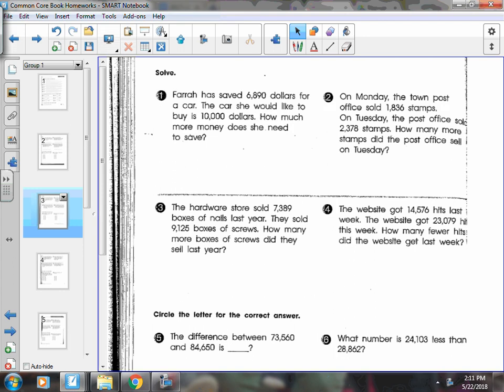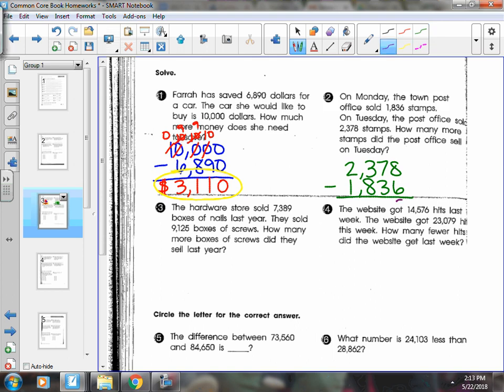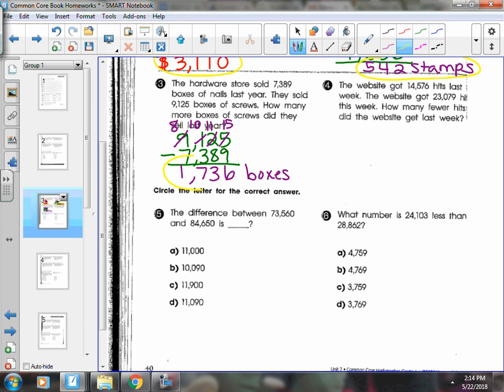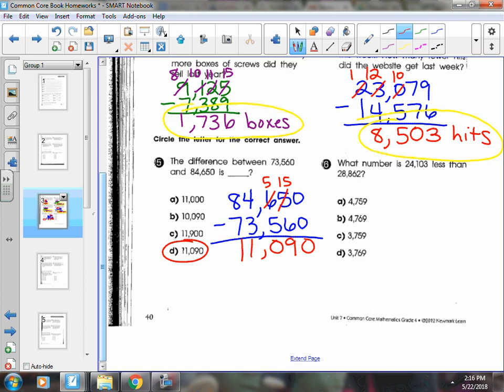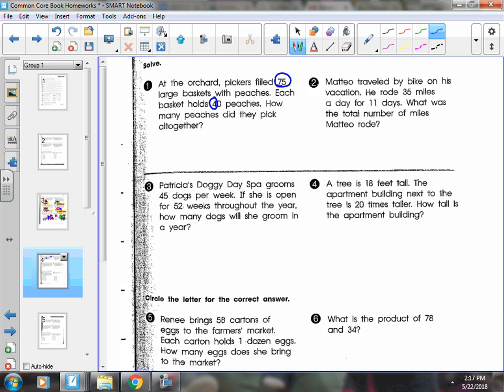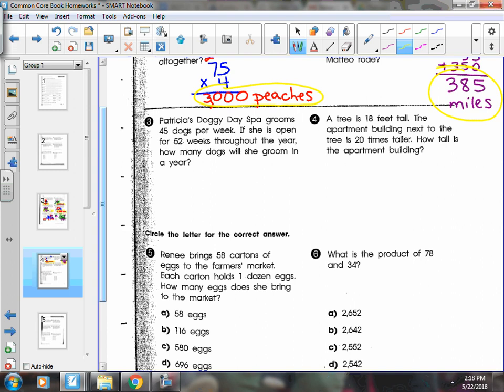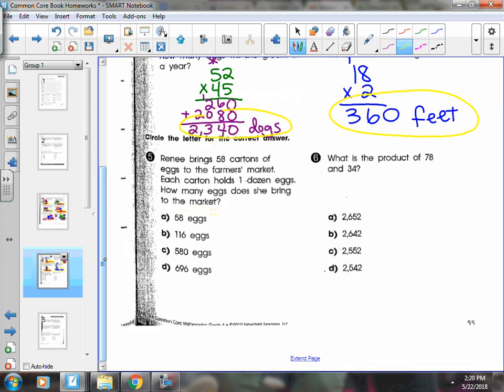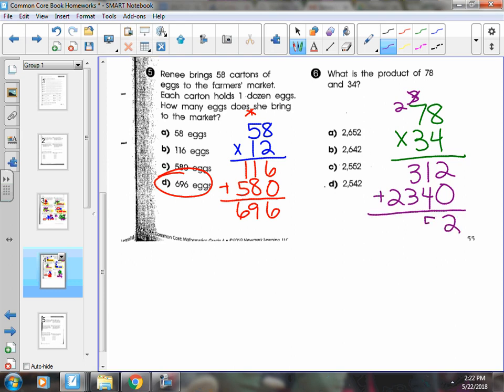End of Year Homework 40 & 55